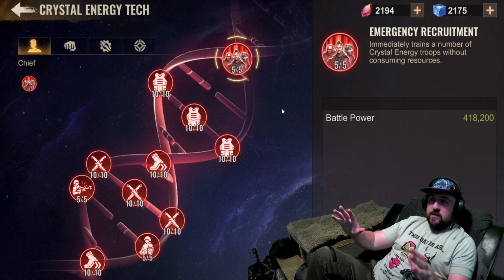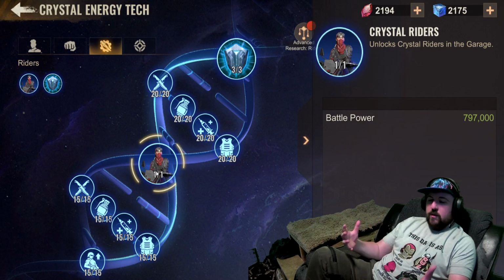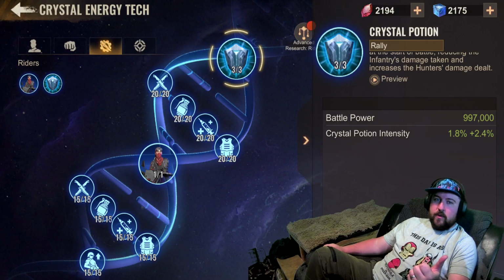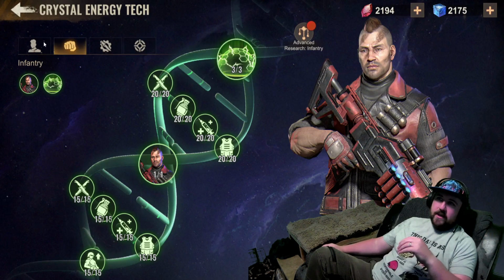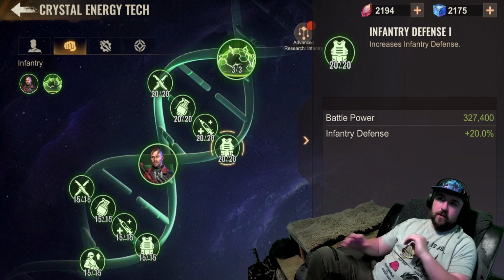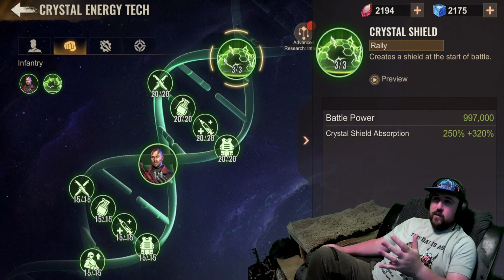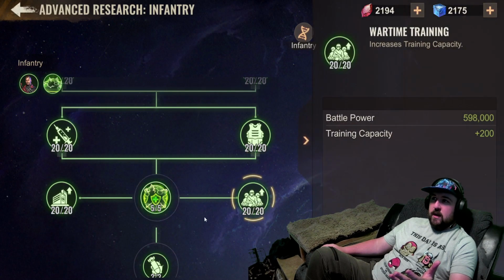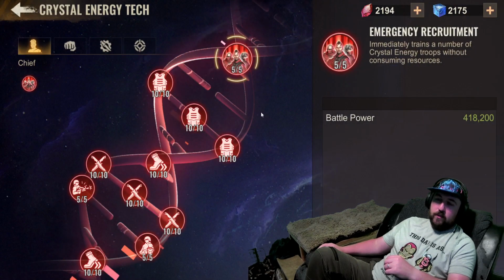T12 Research Tree Guide for P2P & F2P!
It helps a small content creator like myself a lot!